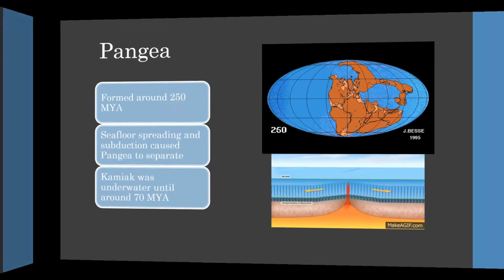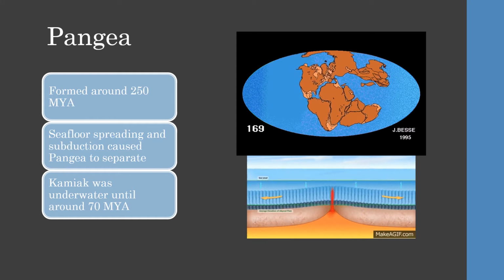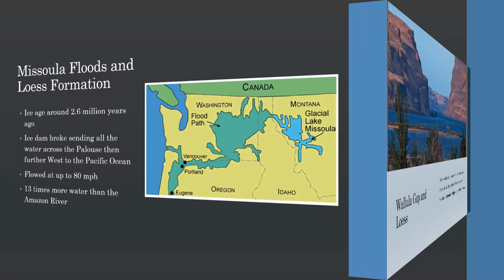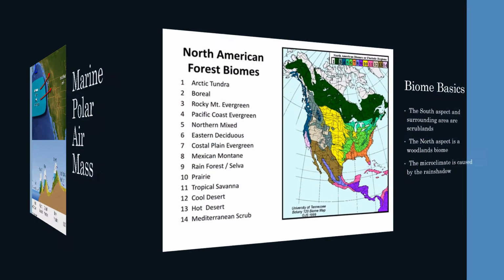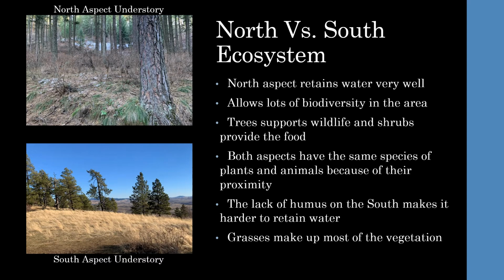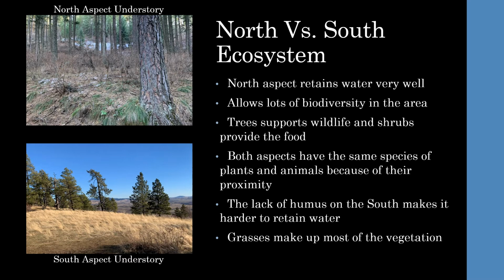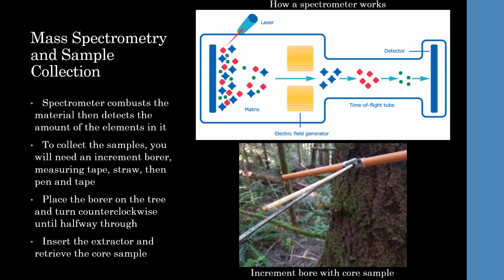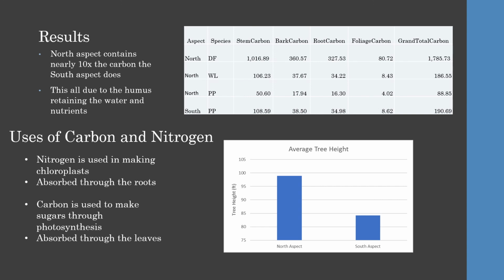Kamiak Butte: What a Butte!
A video narration of the term report final for SOE 300 taught by Dr. William Schlosser